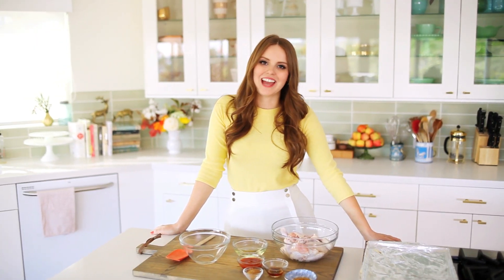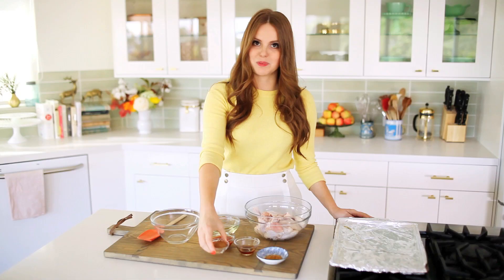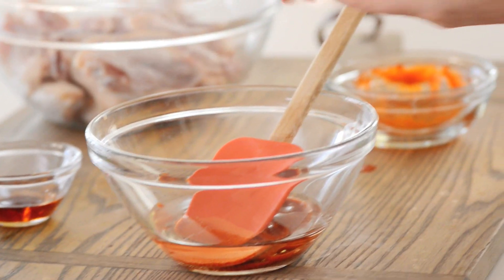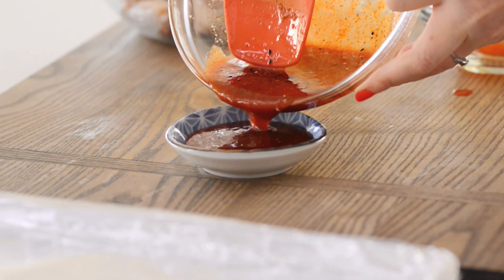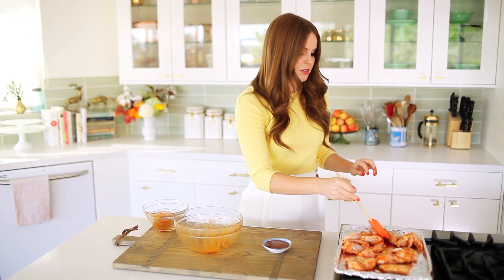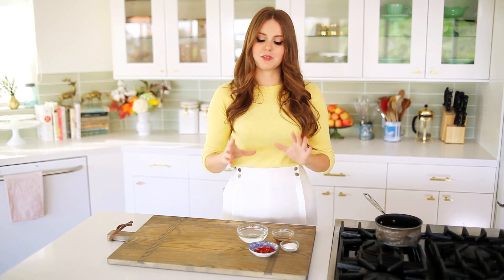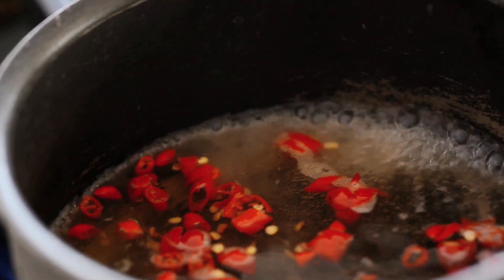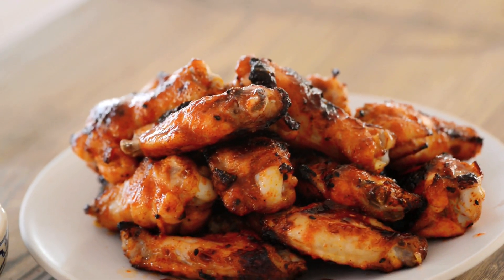How to Make Chicken Wings // Living Deliciously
Learn how to make spicy, Thai style chicken wings! This is one of my fiancee's favorite recipes and it just so happens to be perfect for Game Day.